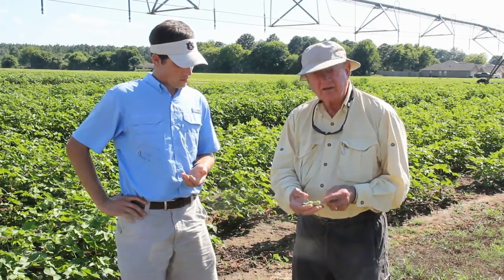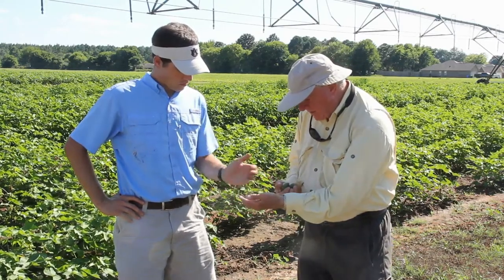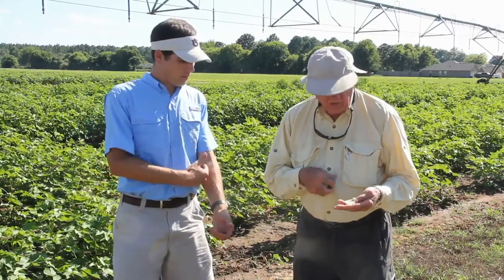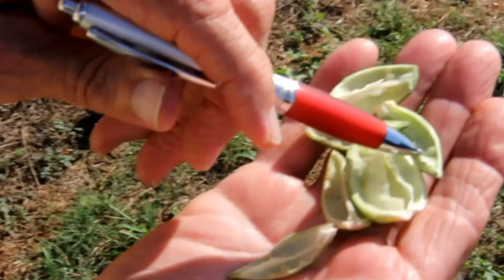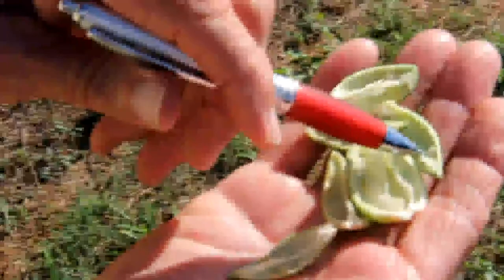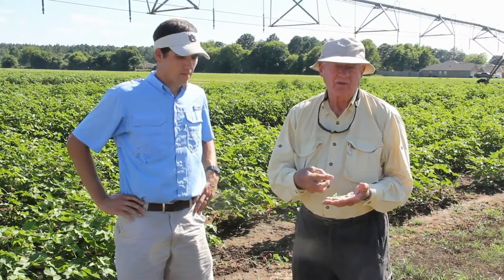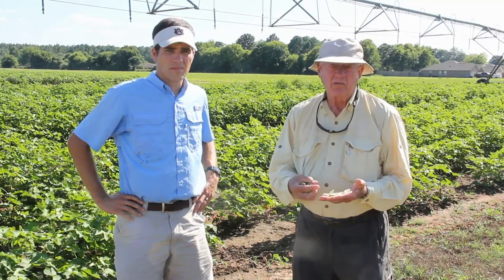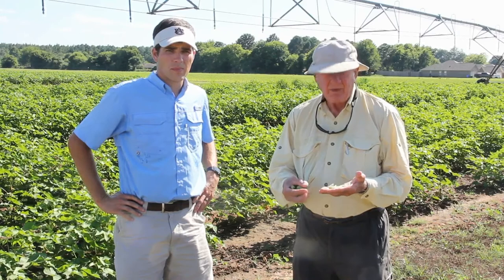Scouting for and Control of Stinkbugs in Cotton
Alabama Extension entomologists Dr. Ron Smith and Dr. Scott Graham discuss how to scout for and control stinkbugs in cotton,
This video is produced by Eddie McGriff, Alabama Extension regional agent.